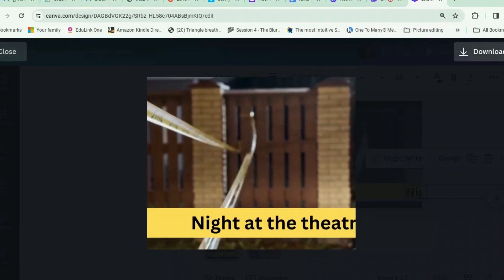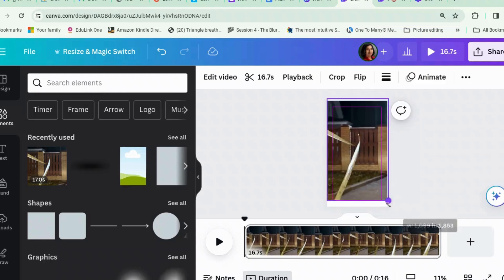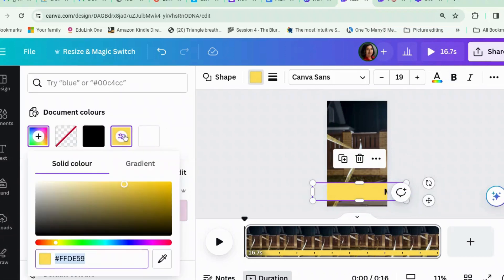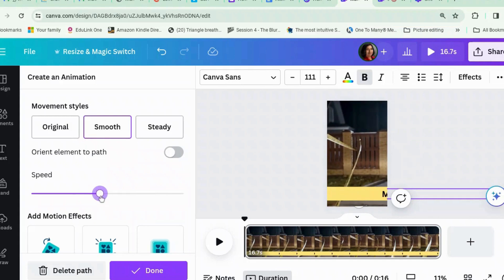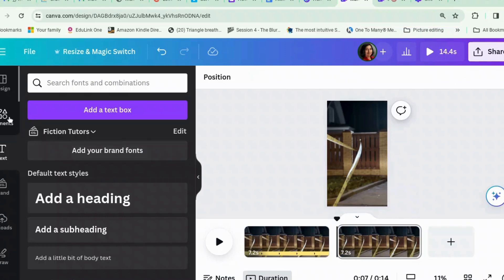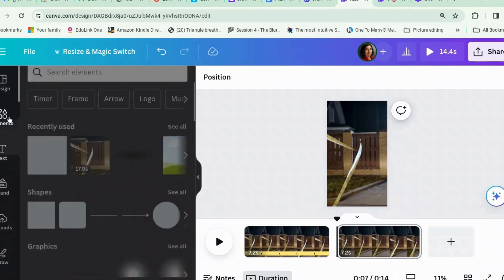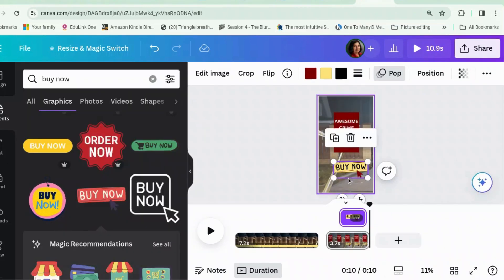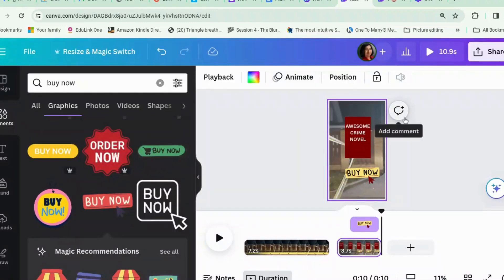Make an ad with a scrolling news tickertape (to market your Crime novel)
In this example, we make a scrolling news strip, which would be ideal for advertising a crime novel. You could adapt this to have text scrolling vertically as well (which would probably suit romance and women's fiction better). A step by step tutorial on how to make scrolling text in Canva.
Is this too much? Check out the freebies section for 'done for you' templates.

If you want to upgrade to Canva Pro, I’d really appreciate it if you use this